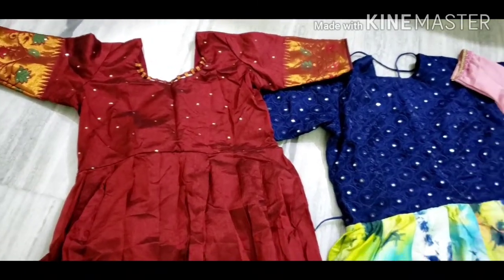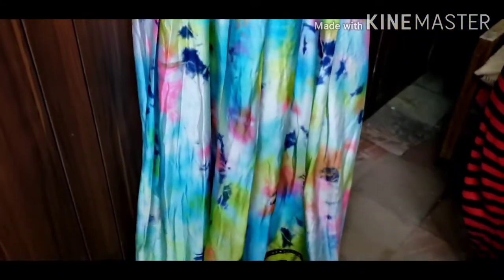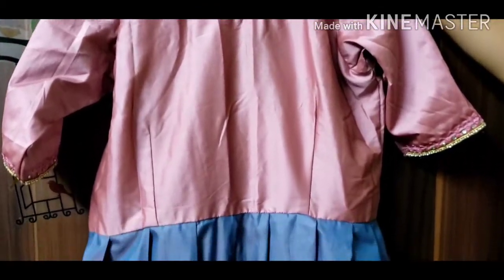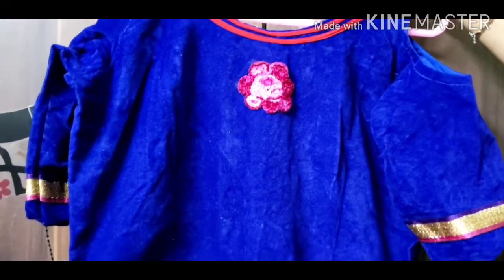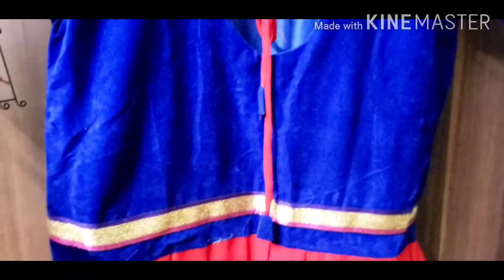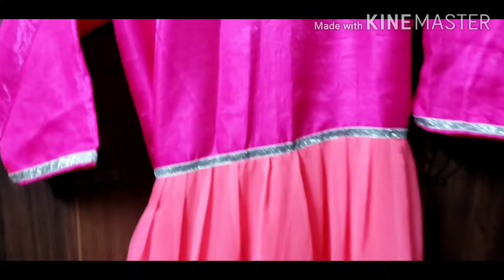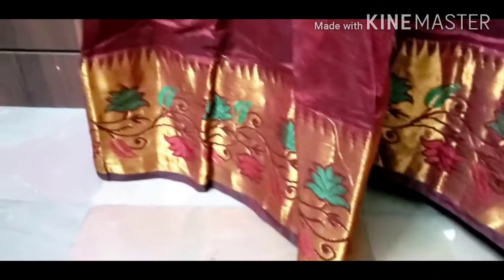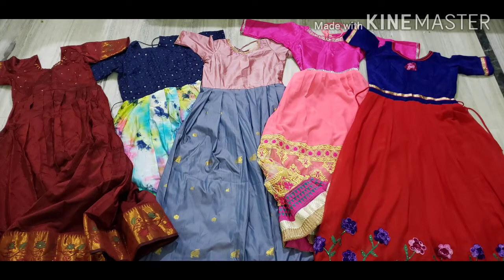Sarees 👉 dresses collection